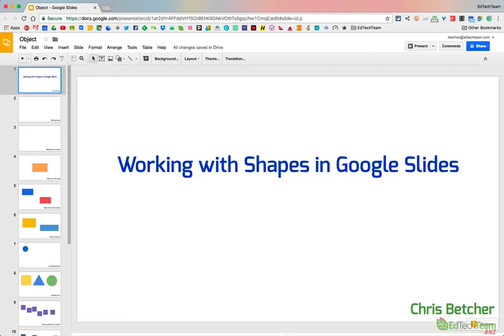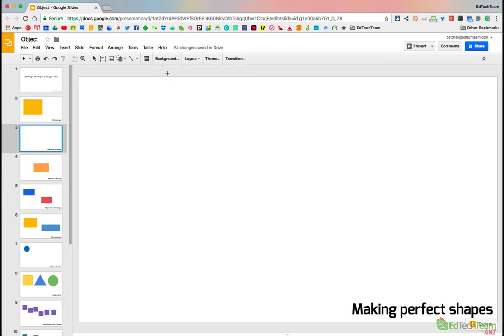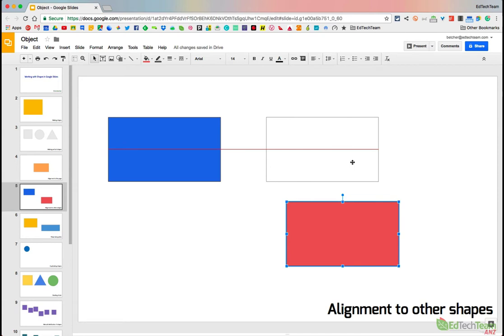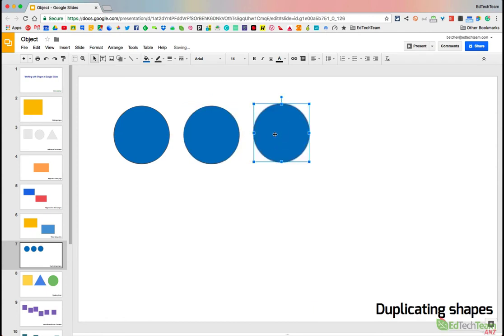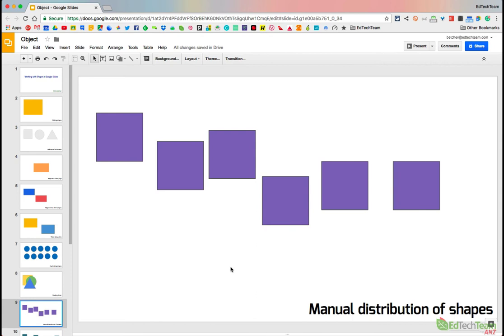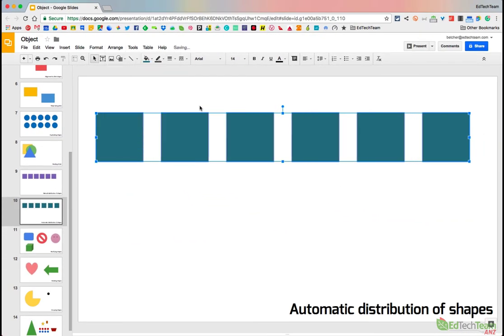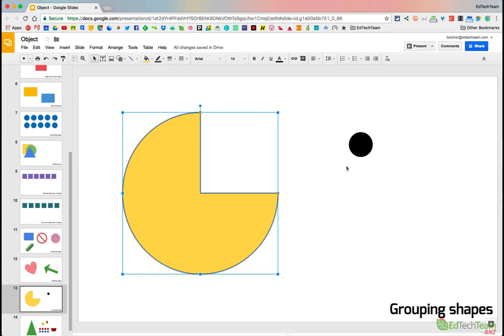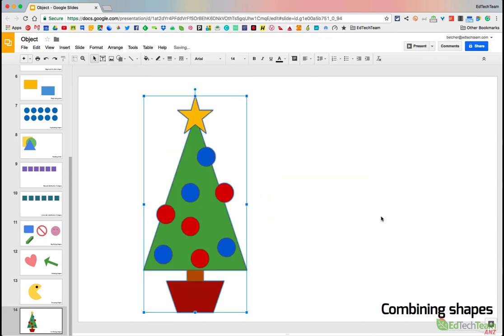Working with Shapes in GSuite apps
GSuite tools like Slides, Docs and Drawings let you create shapes that can be used to create diagrams and page elements. Here are a few tips for working with shapes.